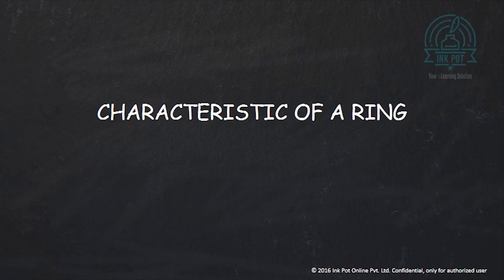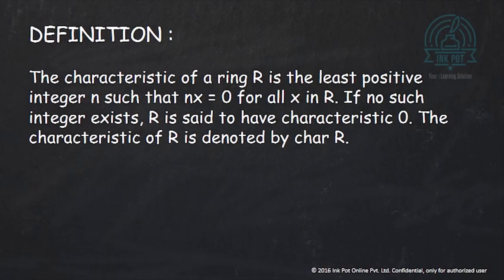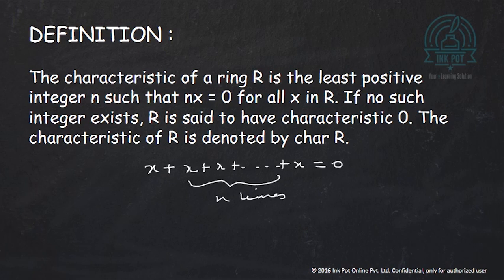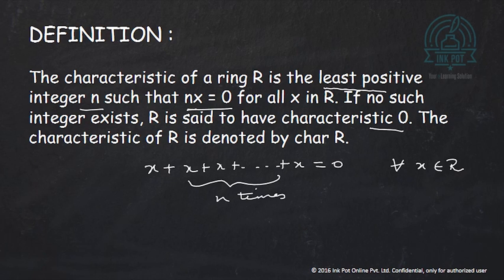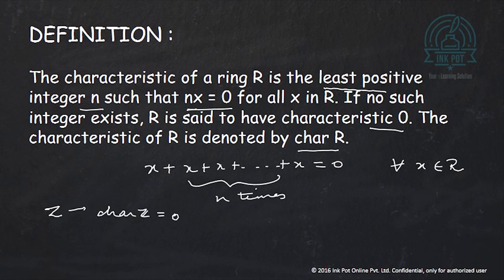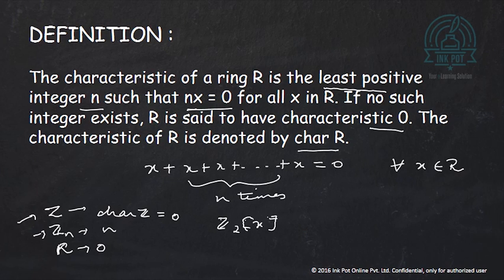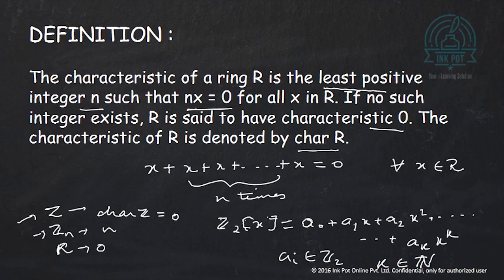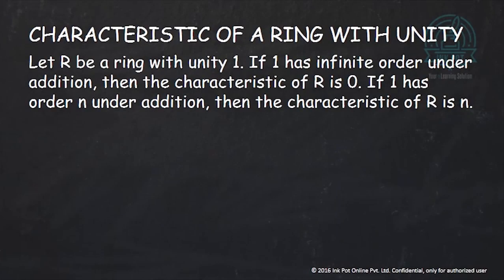Semester 4- Ring Theory and Linear Algebra 1- Characteristics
This video discusses Characteristic of a Ring